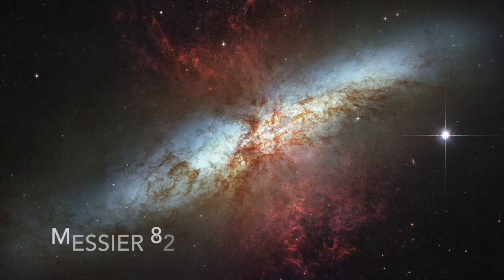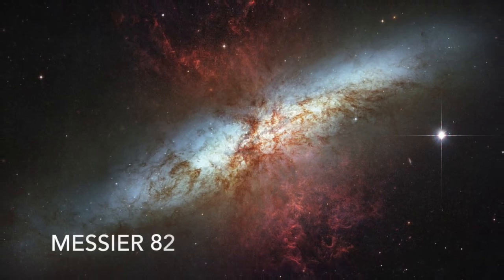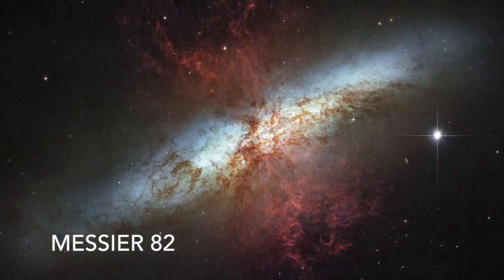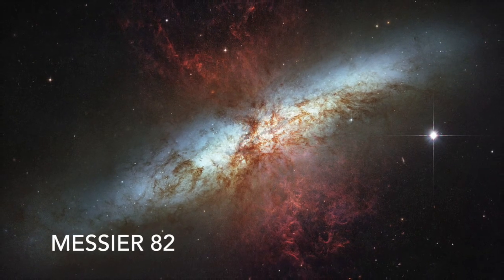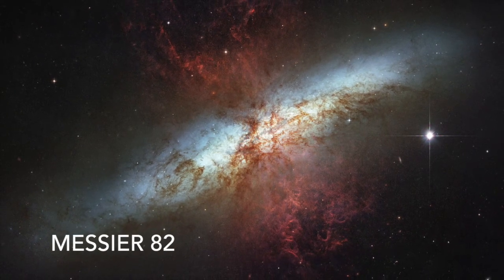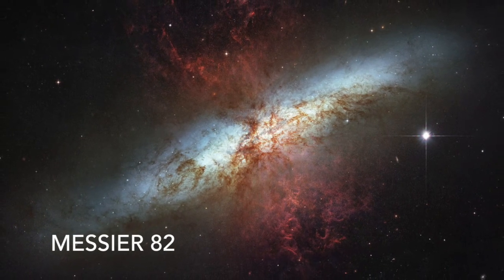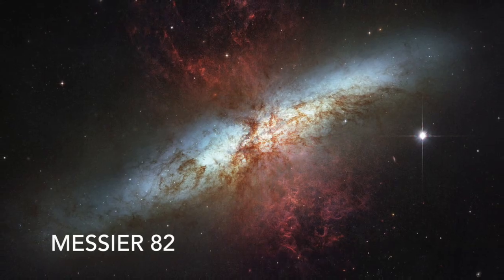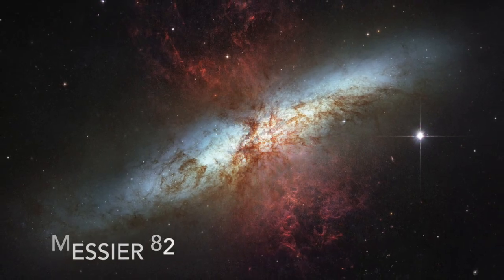What is an Irregular Galaxy?